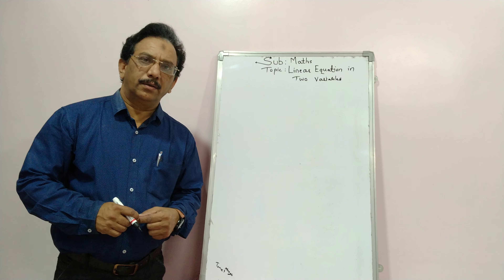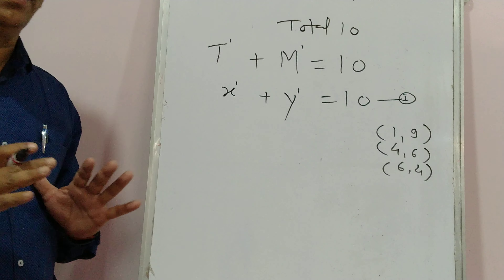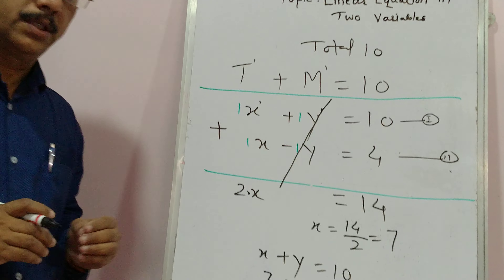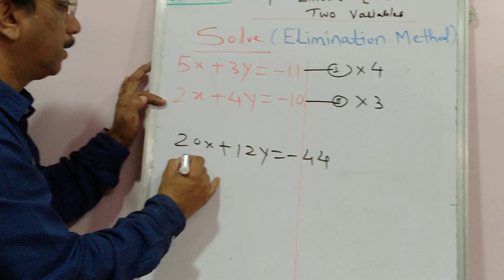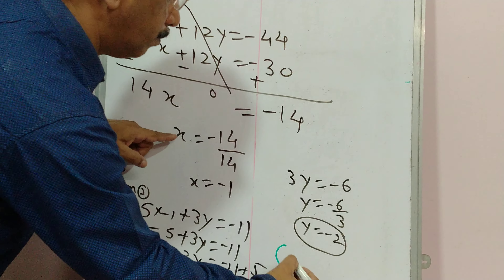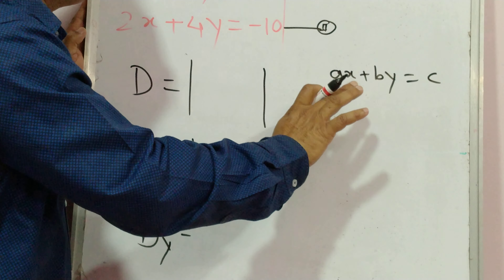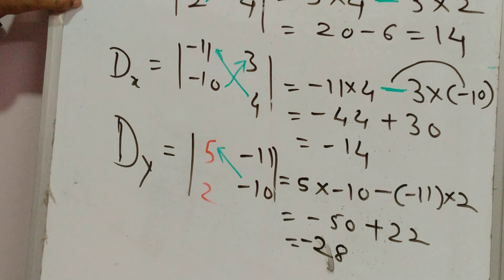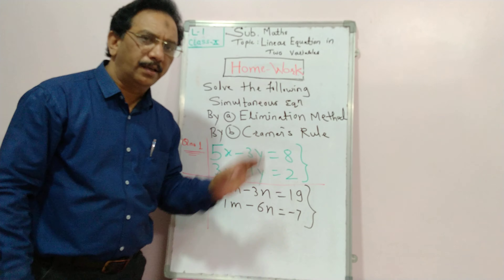Linear Equation In Two Variables (Maths 10).Solution by a) Elimination Method.b)By Cramer's Rule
Abdul Sayeed Sheikh Sir (St.Anthony School;Ajani Nagpur .(M.S.)